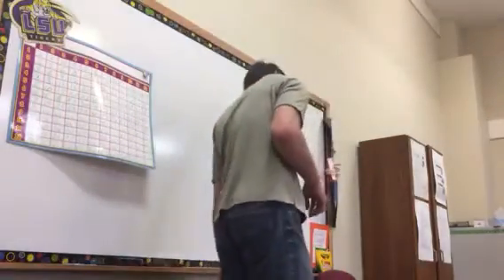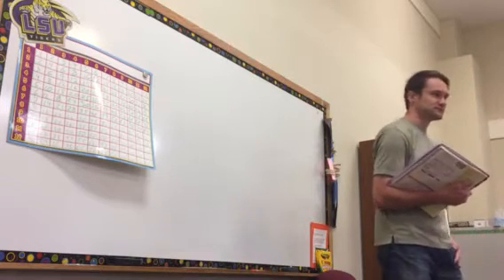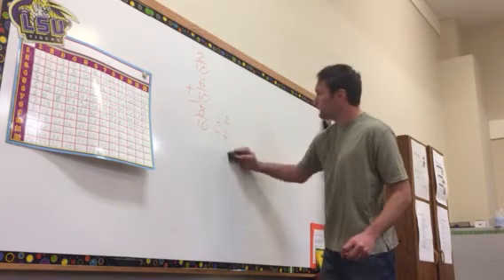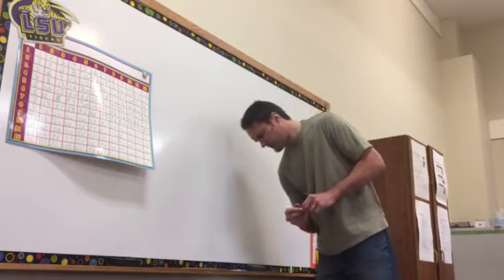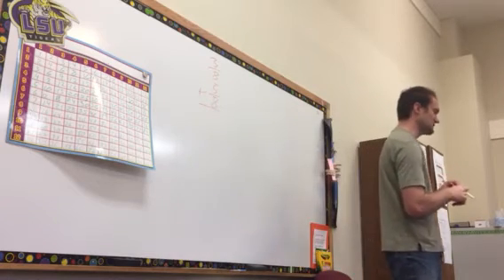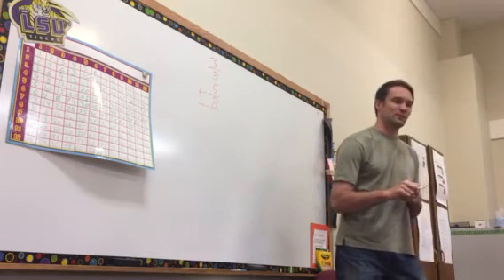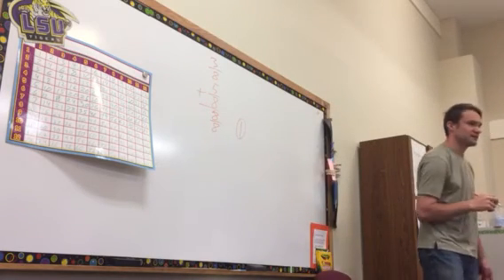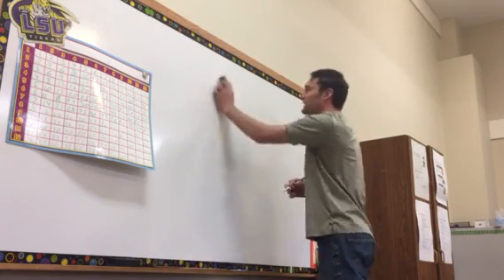Math – adding fractions – 3/16/18